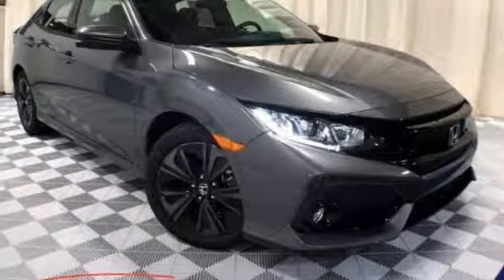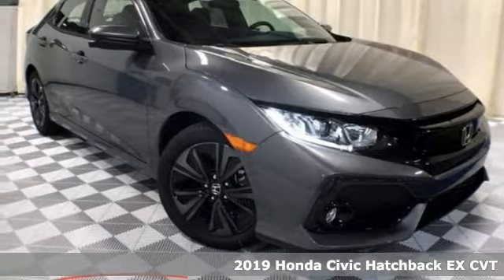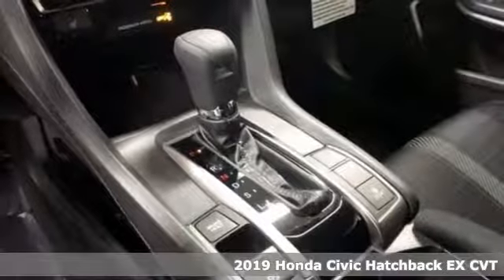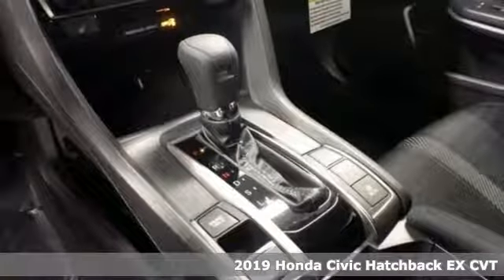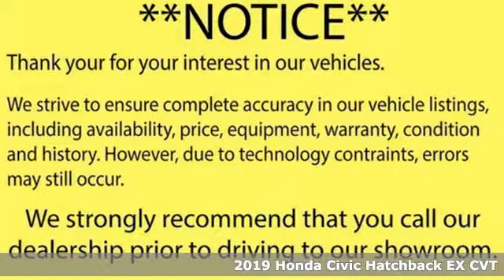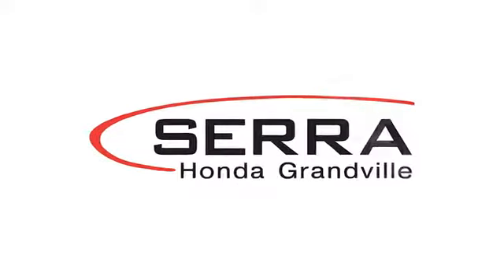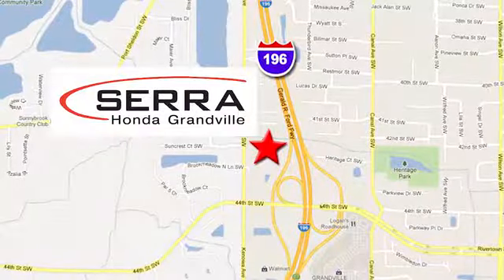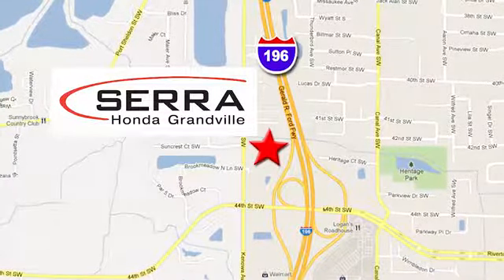New 2019 Honda Civic Grandville MI Grand-Rapids, MI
Year: 2019
Make: Honda
Model: Civic
Trim: EX
Engine: 1.5L I4 DOHC 16V
Transmission: CVT
Color: Gray
Interior: Black/Ivory
Stock #: KU213302
VIN: SHHFK7H64KU213302
Black/Ivory w/Fabric Seating Surfaces. 31/40 City/Highway MPGbrbrPolished Metal Metallic 2019 Honda Civic EX 4D Hatchback FWD 1.5L I4 DOHC 16V CVTbrbrbrHurry!

Address:
4260 Kenowa Ave. SW